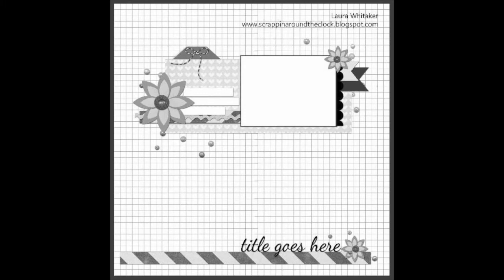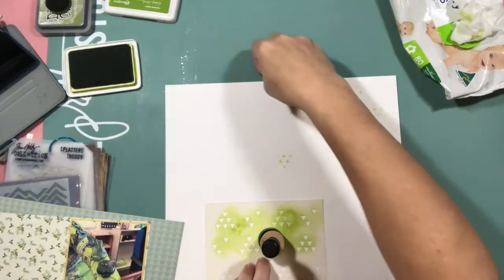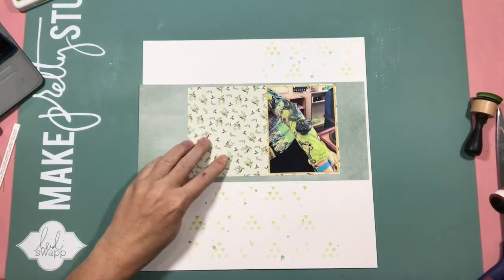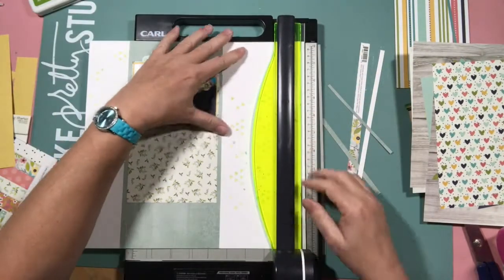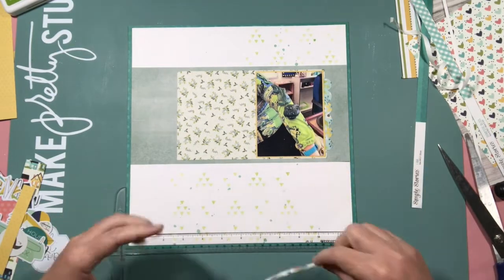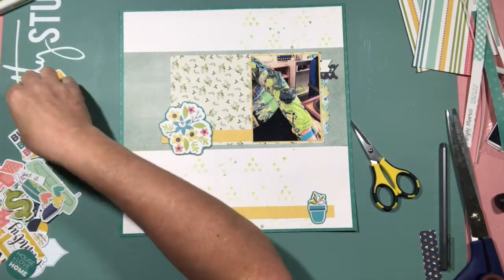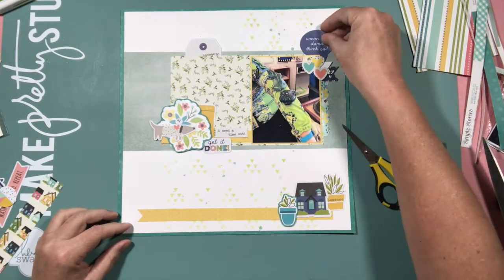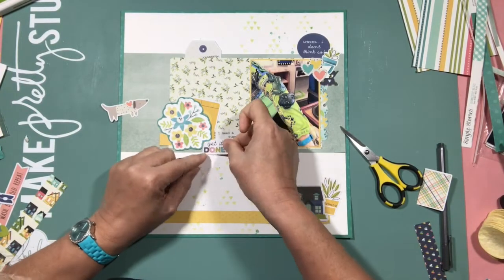Sketch It Out Thursday: Jump To It! (Helen Mazengarb)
In Today's Sketch It Out Thursday video is by Helen Mazengarb, who got inspiration from a sketch from the Stuck Sketches blog.